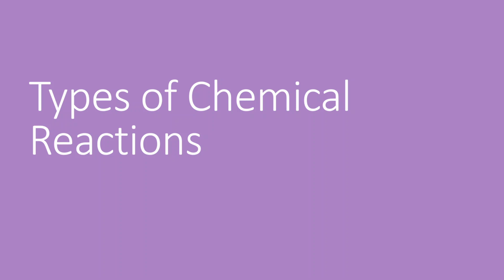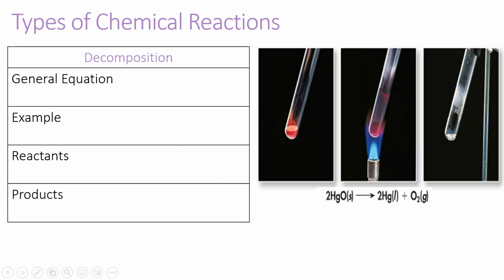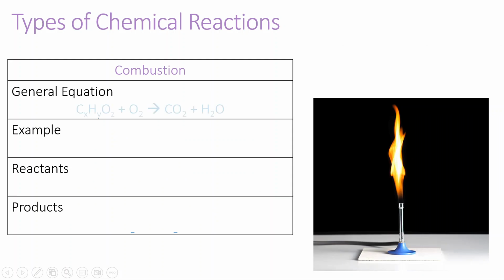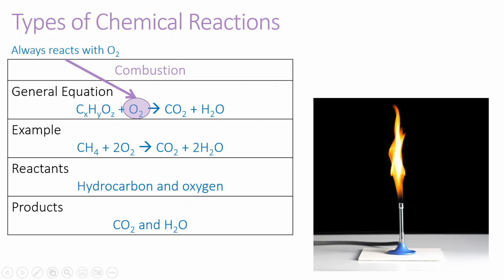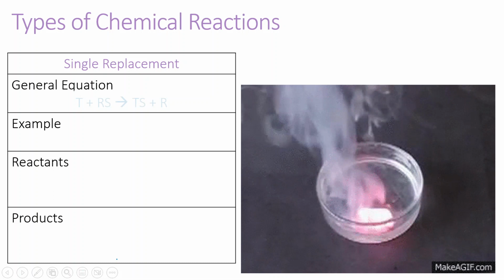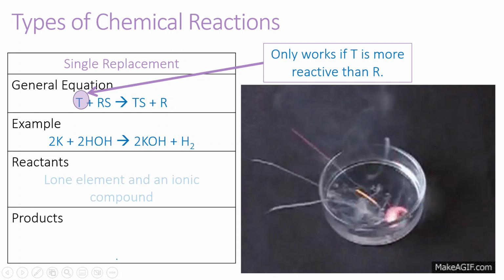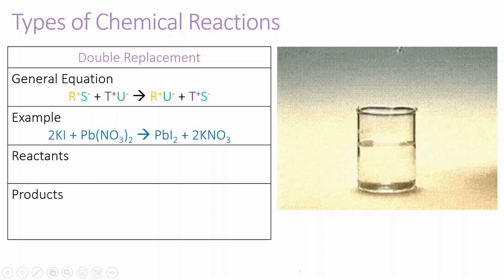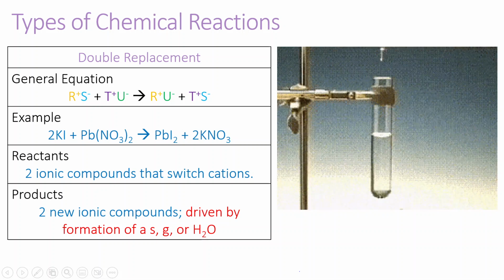3.5 Types of Chemical Reactions